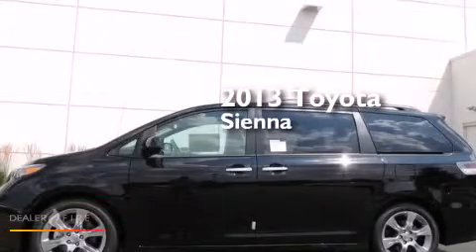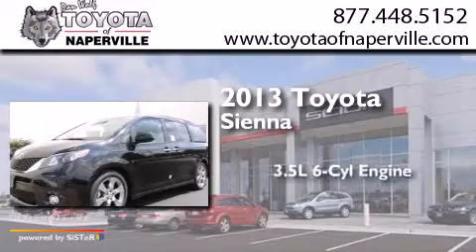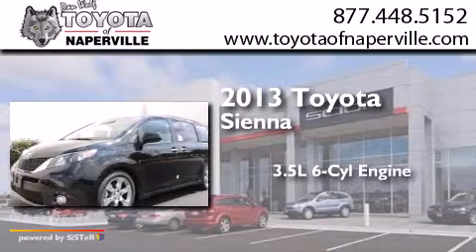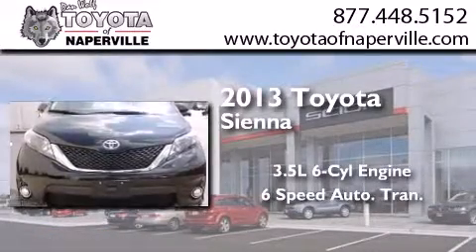2013 Toyota Sienna Napervillle IL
We have been honored to serve the Napervillle IL area , we promise that your experience at our dealership will exceed your expectations ! Year : 2013 Make : Toyota Model : Sienna Engine : 3.5l v6 smpi dohc Trans . Napervillle , IL 60540